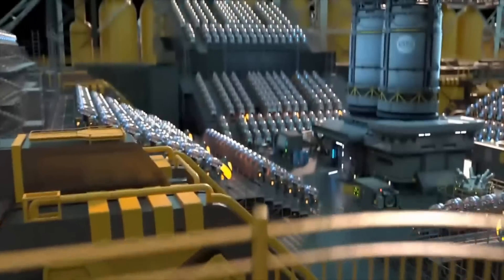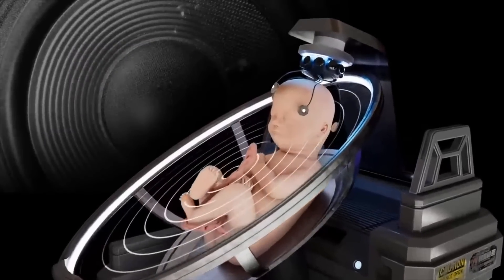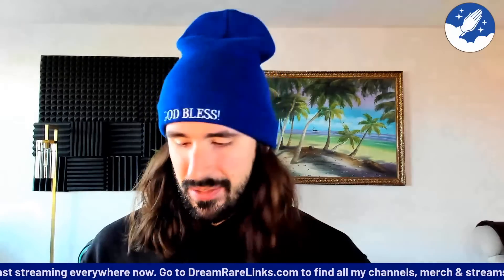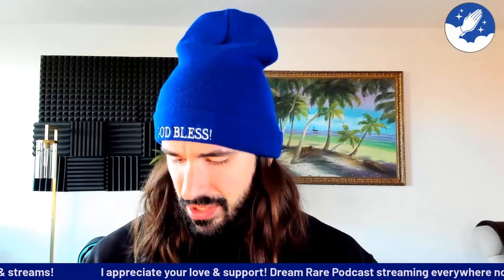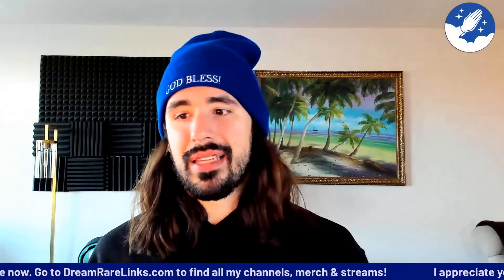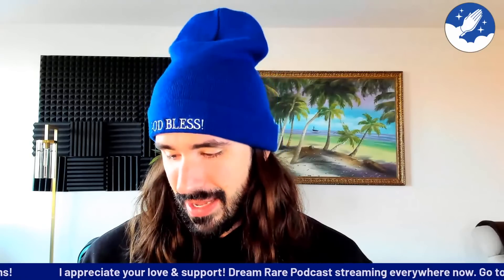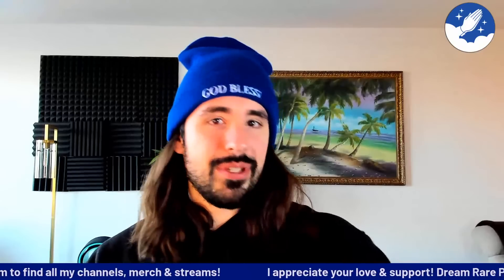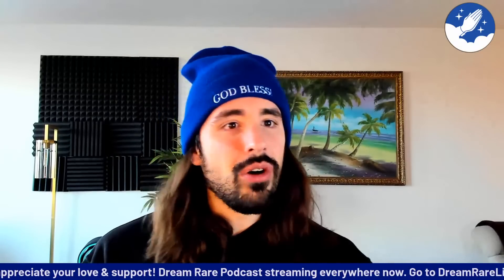EctoLife Artificial Womb Facility Making 30,000 Babies A Year Is NOT REAL… Yet. Will It Ever Be?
Donorbox: Donorbox.org/An0maly
All Links: DreamRareLinks.com